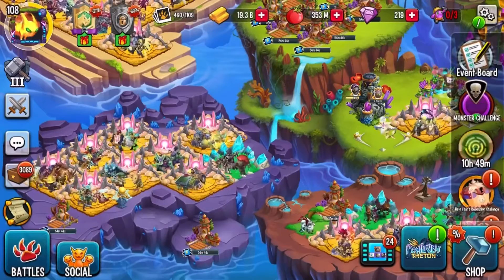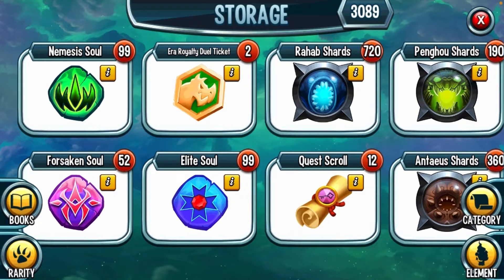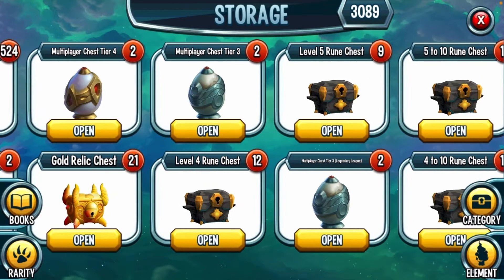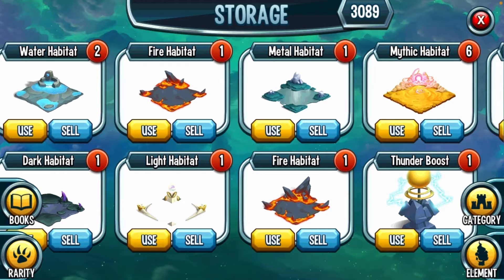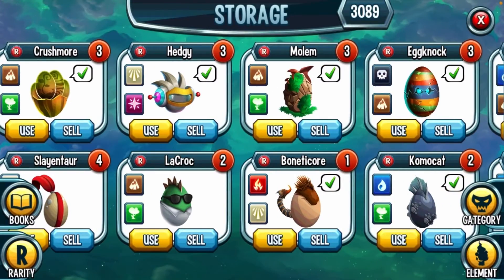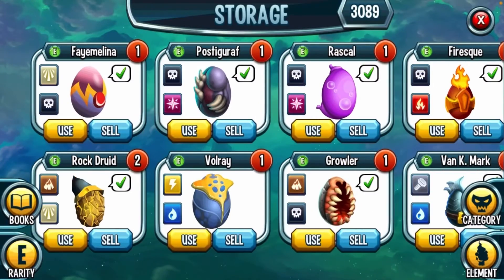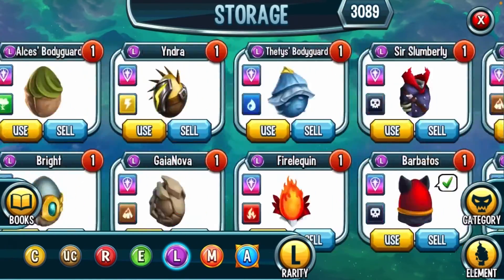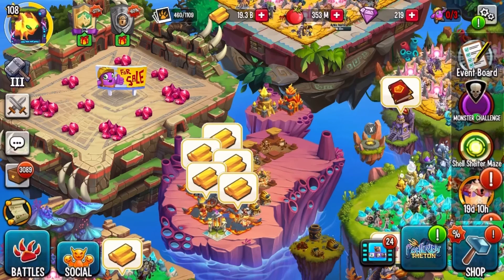My in Game Storage will make you jealous‼️ (Monster Legends)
Turn on your notifications so you won’t miss a video🔔

Musician- Rook1e